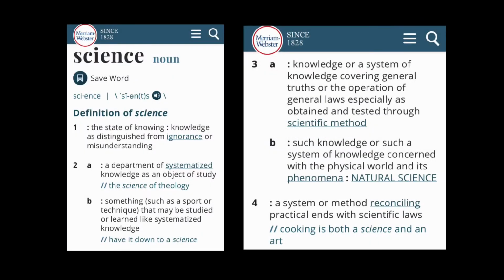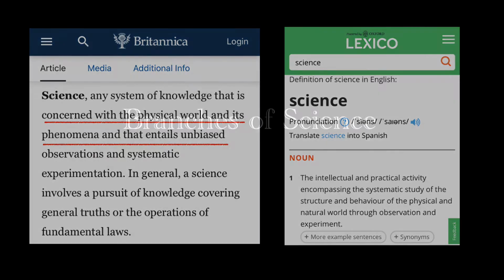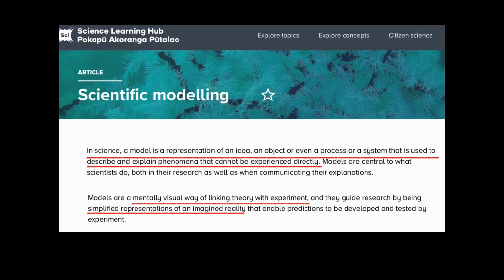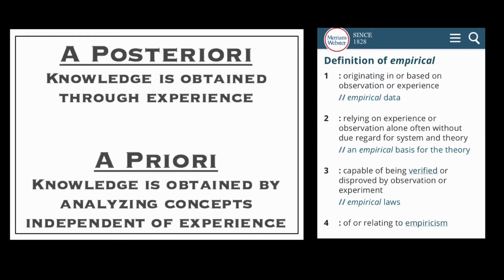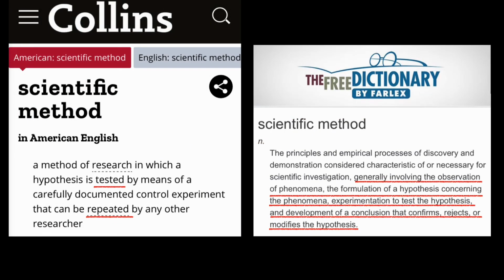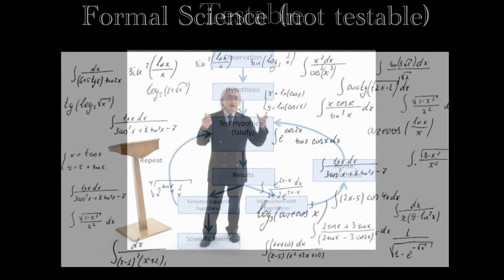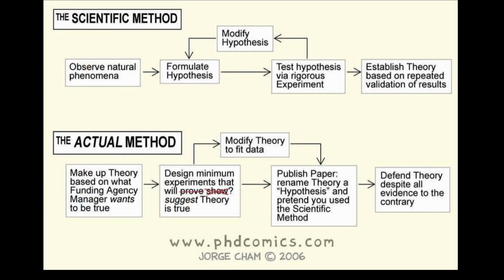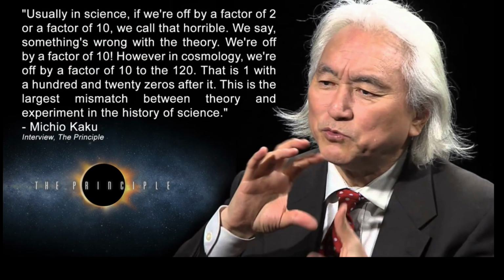What Is Science